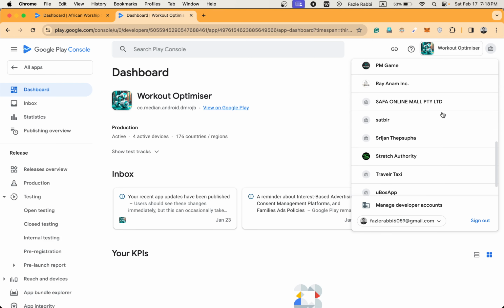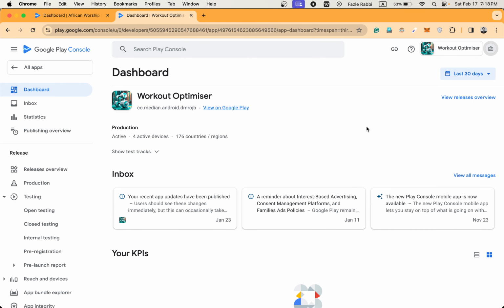12 testers google play console service | Fazle Rabbi